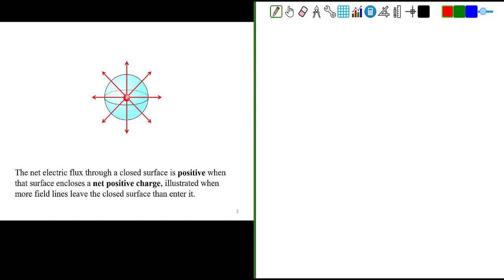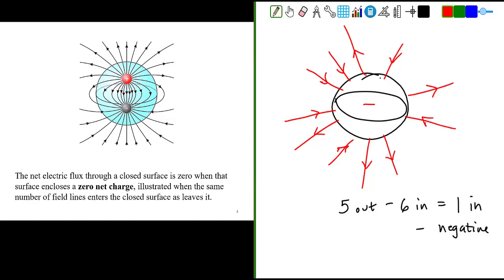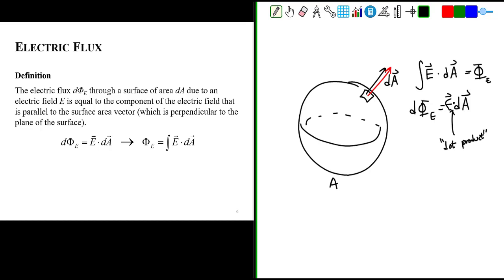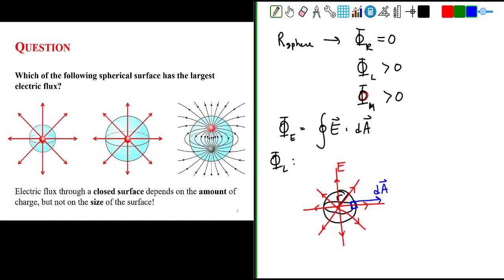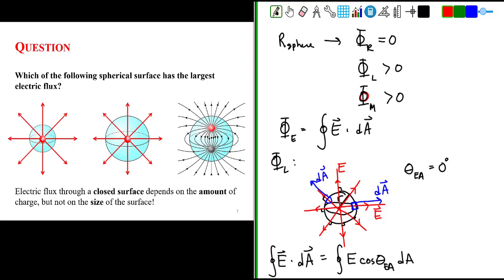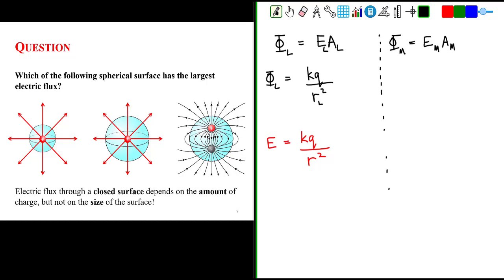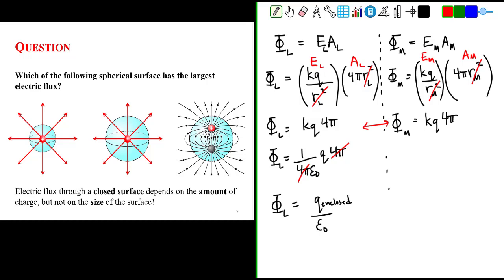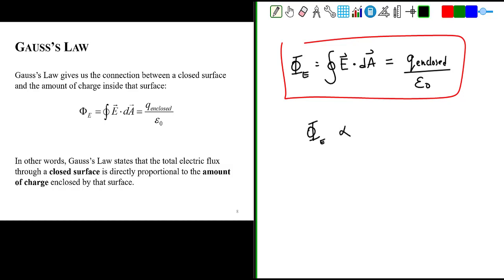Introducing Gauss's Law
In this video we introduce Gauss's Law by presenting an example in which the flux through three different spheres containing the same amount of charge is calculated. This calculation leads to the idea that the total flux through a closed surface depends only on the charge contained within that surface - Gauss's Law.